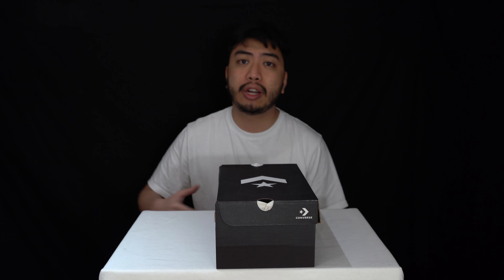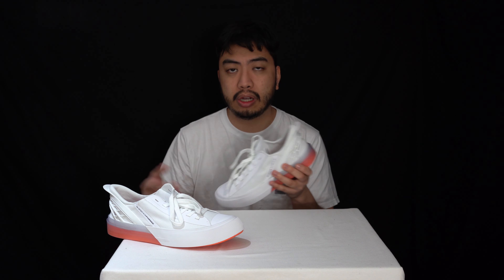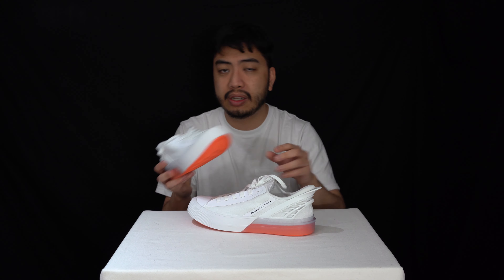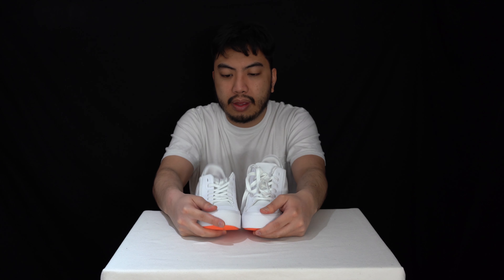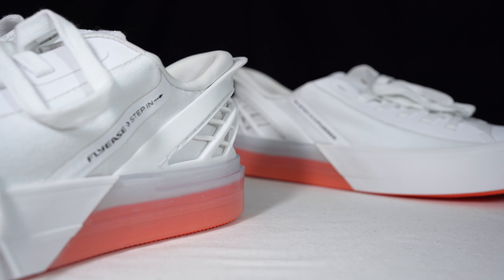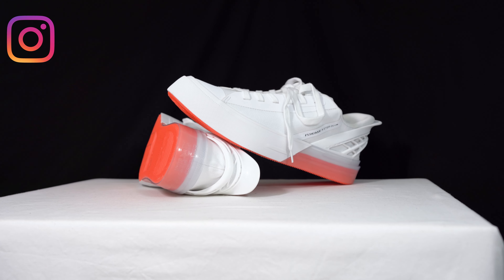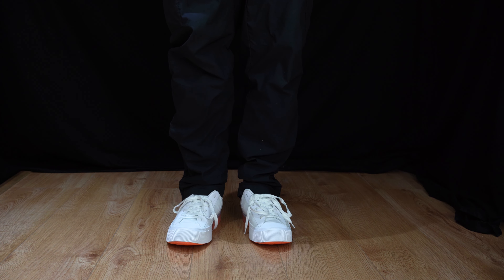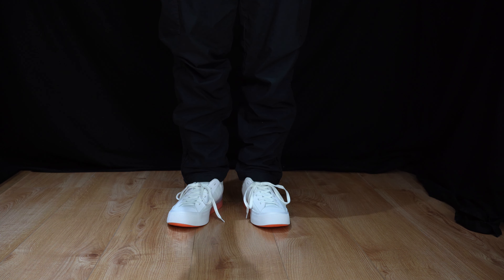CONVERSE CHUCK TAYLOR FLYEASE: Unboxing, review & on feet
Get half a size up to your Nike sizing!